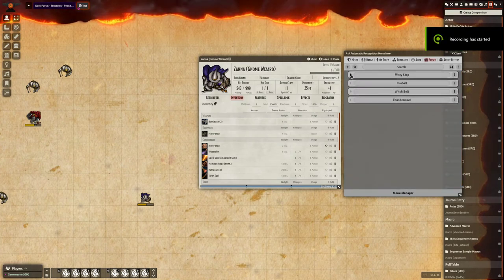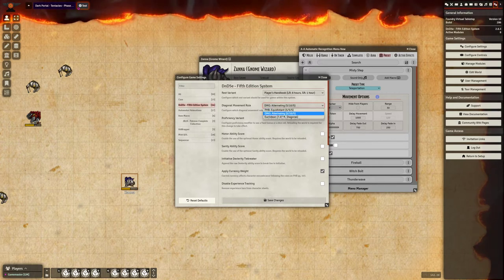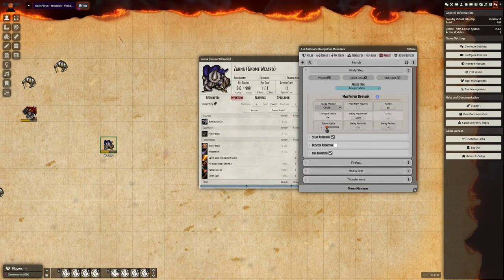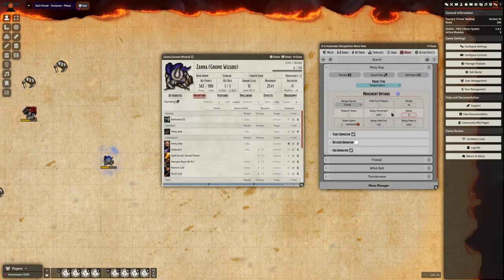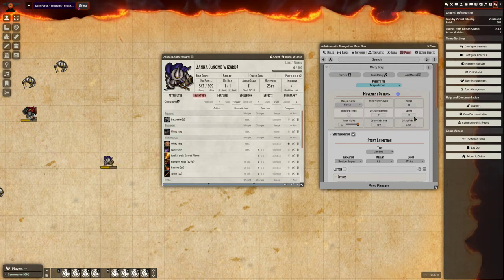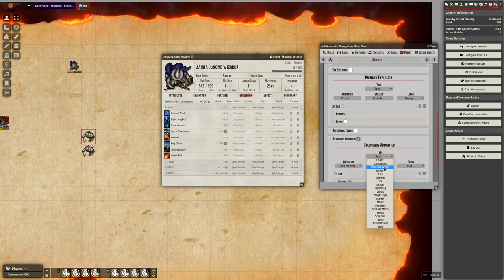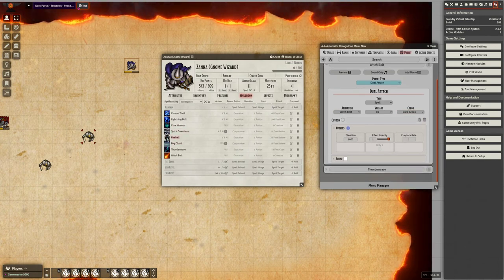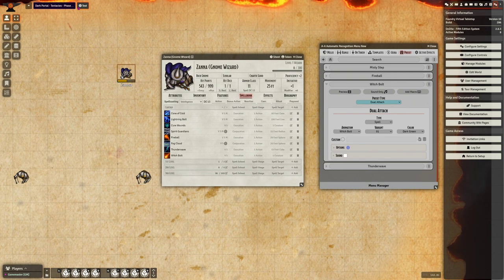Automated Animations: Preset Menu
Overview of the Preset menu in Automated Animations